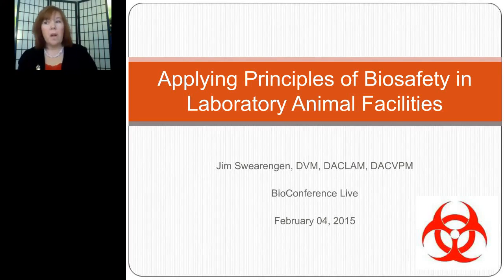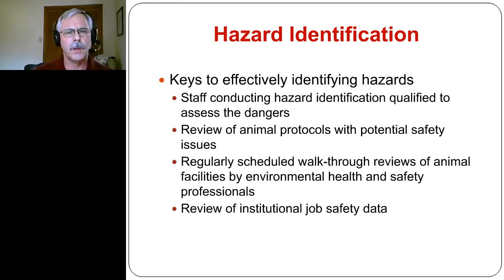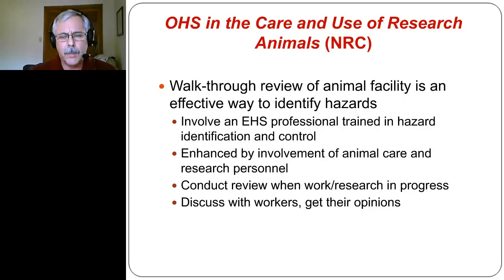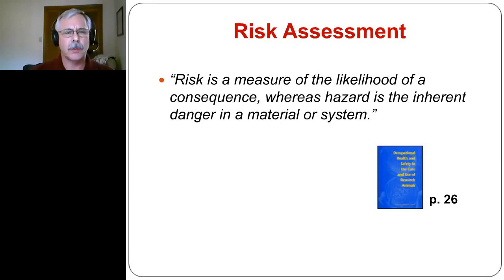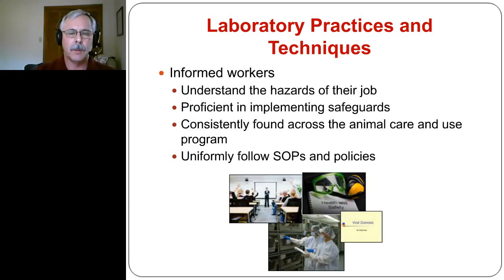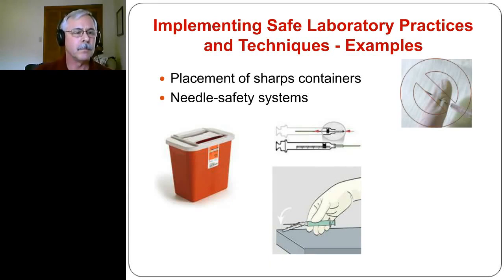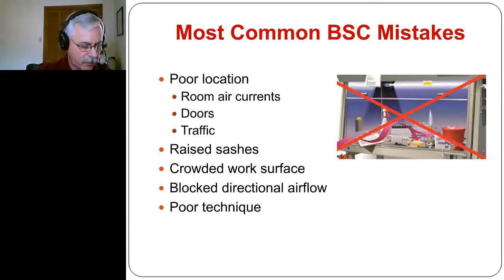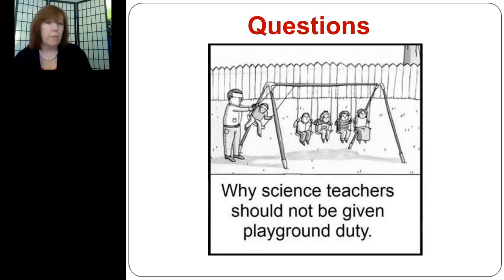James Swearengen - Keynote - Applying Principles of Biosafety in Laboratory Animal Facilities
Some commonly accepted principles of biosafety include the strict adherence to standard laboratory practices and techniques, the use of safety equipment such as primary barriers and personal protective equipment, and the effective design and construction of the facility. The implementation of these principles requires considerable forethought, and sometimes a good imagination. This presentation will include a discussion of several aspects of these principles, including specific examples of how they can be applied in a laboratory animal facility in an effort to improve the safety of personnel and the well-being of the research animals.

Learning Objective 1: Understand the three principles of biosafety reviewed in the presentation.
Learning Objective 2: Learn specific examples of applied biosafety that can be used in any laboratory animal facility.